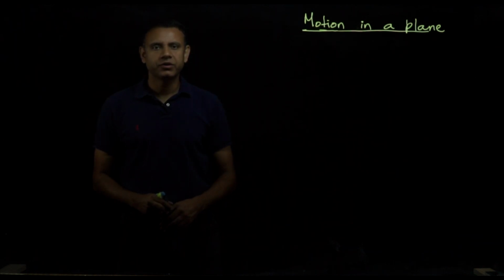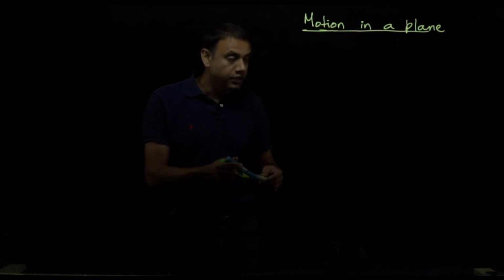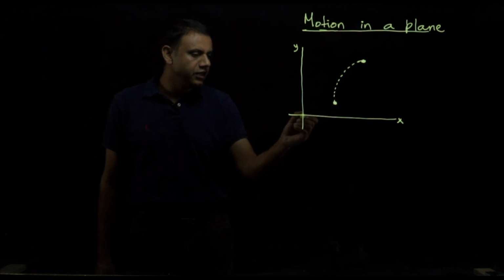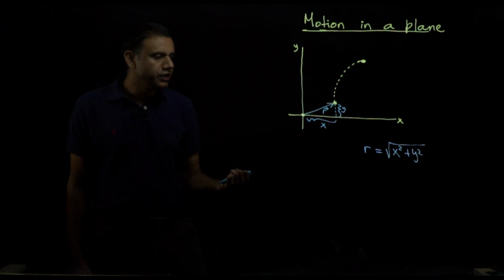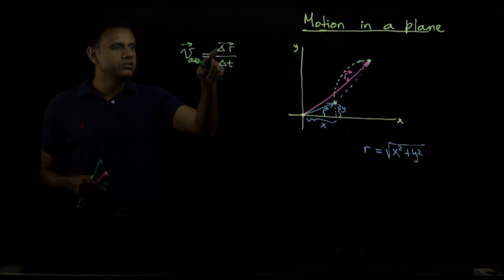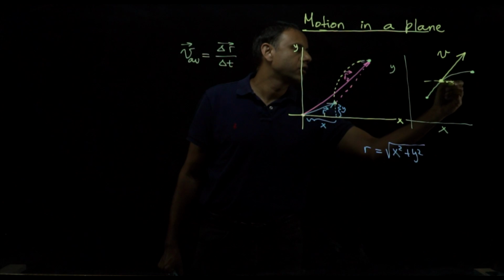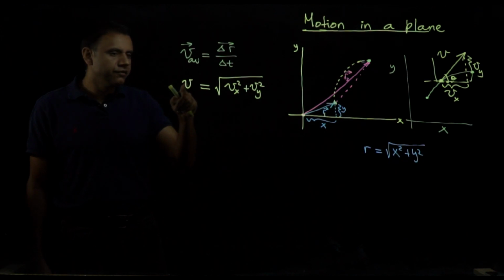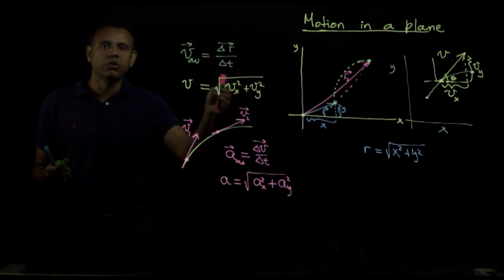Motion in a Plane video